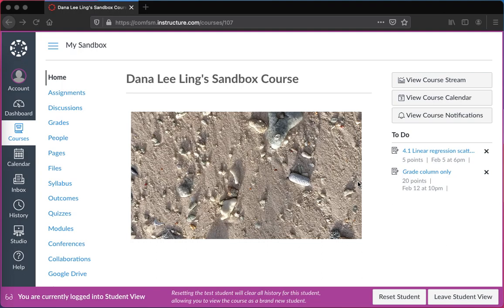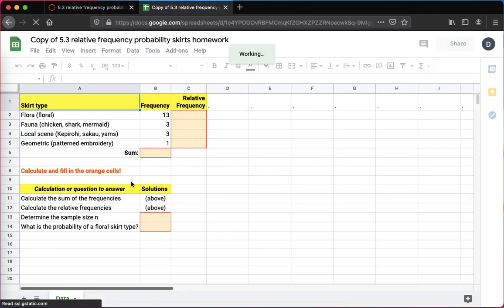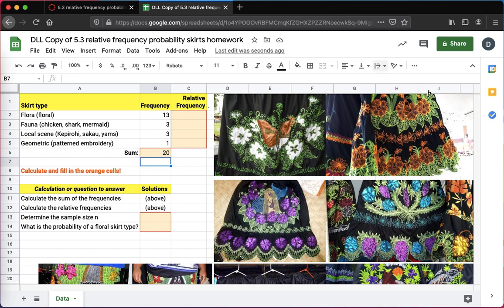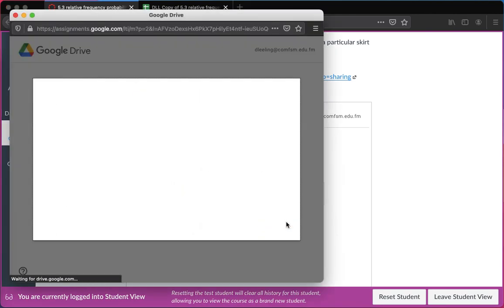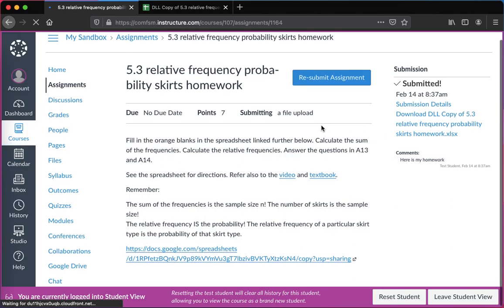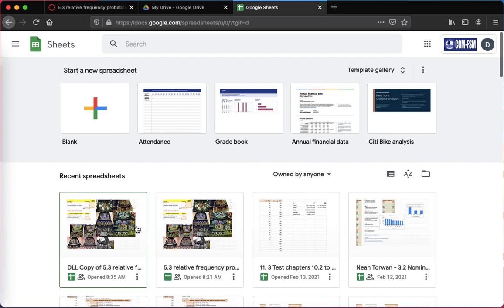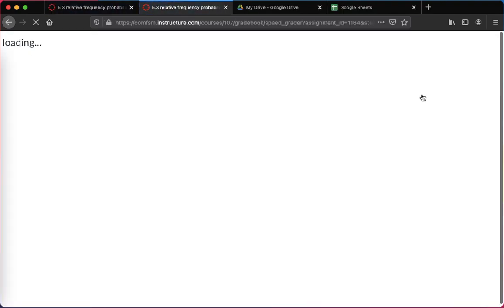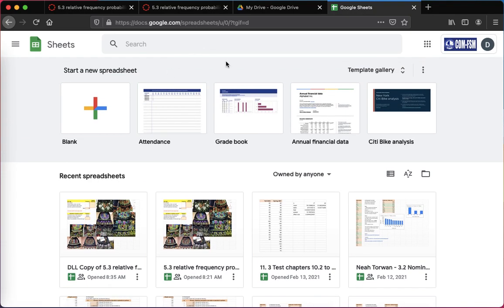Canvas: Assignment submission using Google Sheets copy generating link laptop version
Using a Google Sheets sharing link with the edit command manually changed to copy to force creation of an editable copy. This was based on "Use Speedgrader with Drive files in Canvas" This video uses a G Suite for education account, Google Sheets, Canvas, and Google LTI 1.3 submission method.